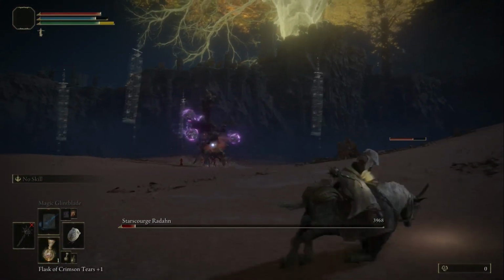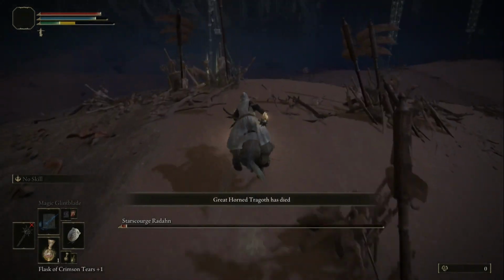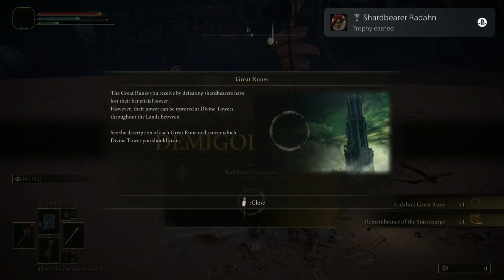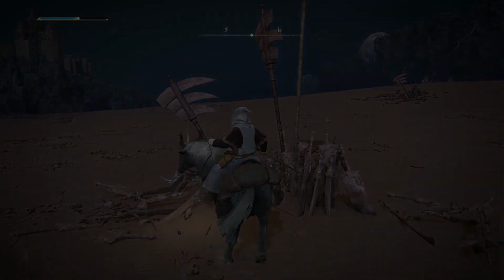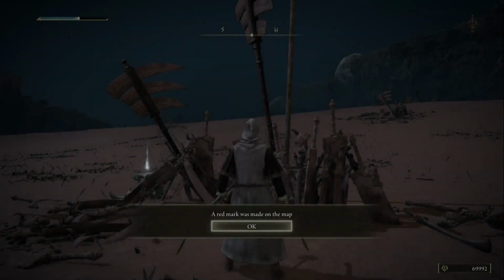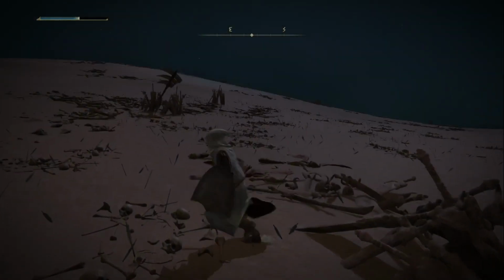Elden Ring #24 How to easily defeat General Radhan on your first try!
In this video on Elden Ring, I will kill General Radhan, one of the hardest bosses in the game, on my first try with a strategy that revolves around the rotten breath incantation, with some extra items to make the battle even easier.

Here is the link to all of the Elden Ring video's I have ever uploaded. You can find all of the resources you need in the videos in the playlist. In Episode 13, I get the rotten breath incantation.

The site Mekails unblocked games is no longer available.